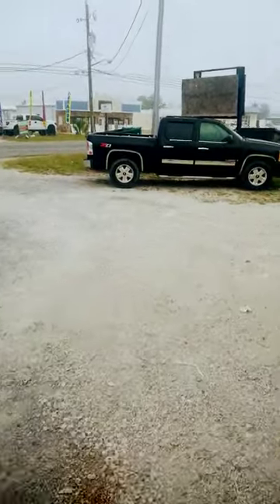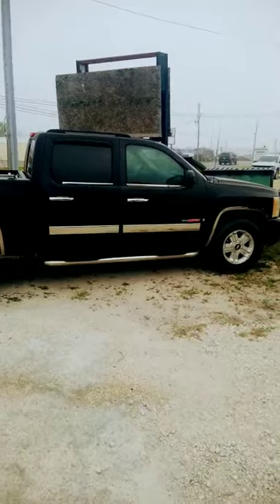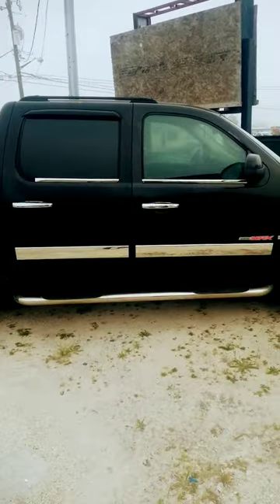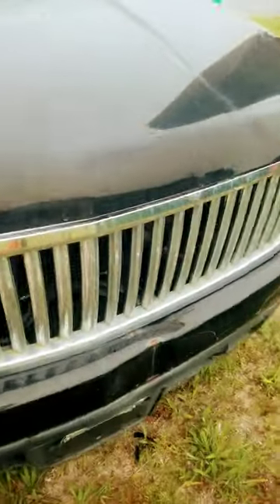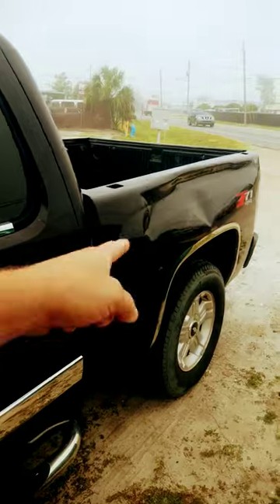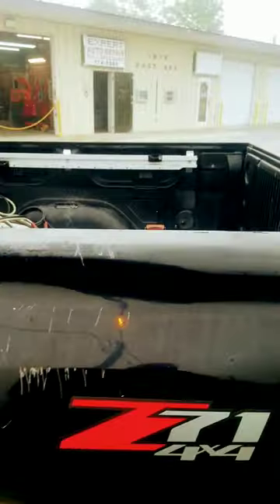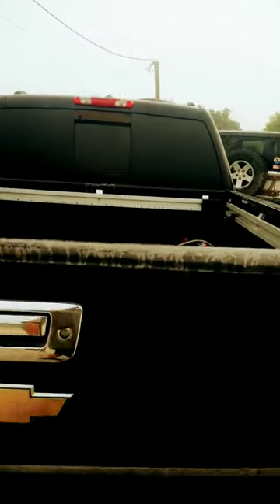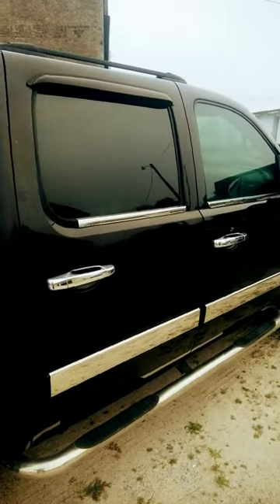Project pawpaw 2007 vortex max silverado 6.0 liter. new life